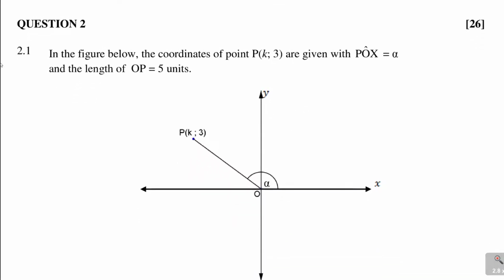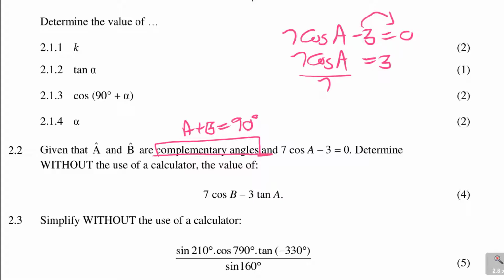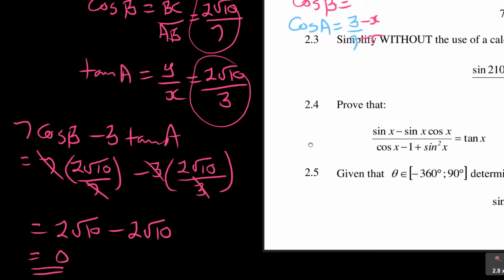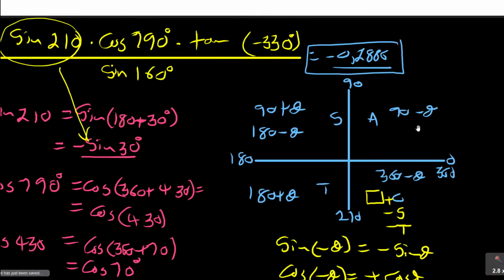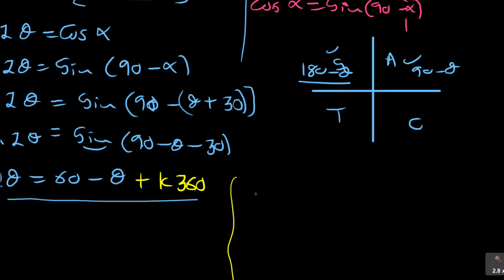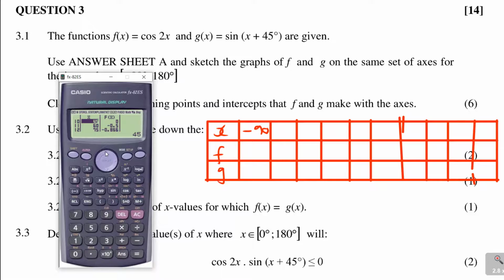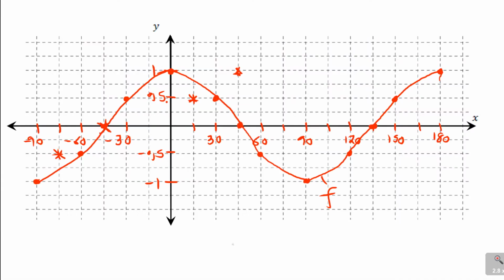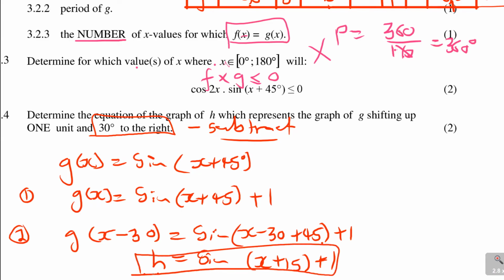Grade 11 Maths Paper 2 June Exams Revision Part 2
Revise for your June final exams with these Maths videos.